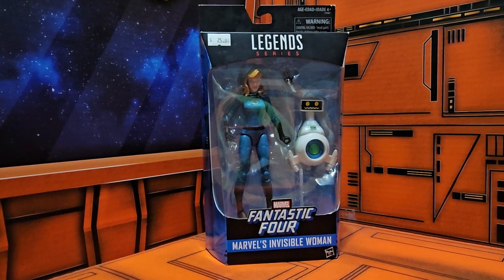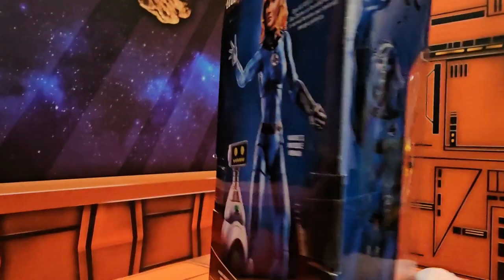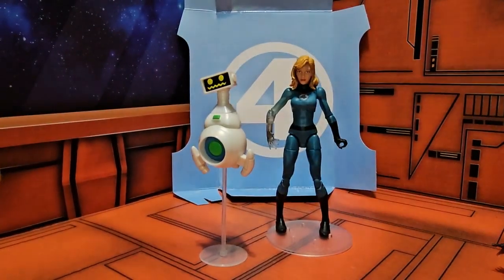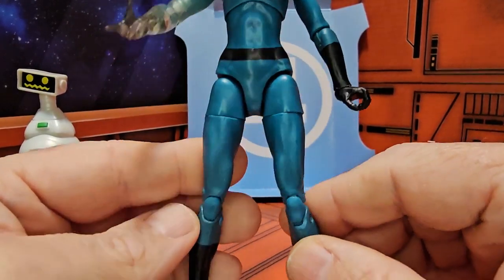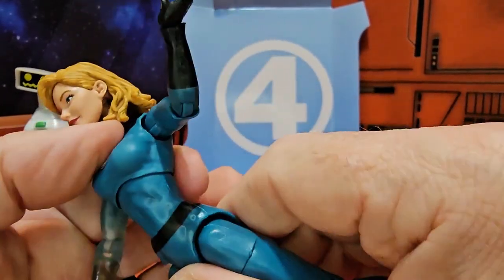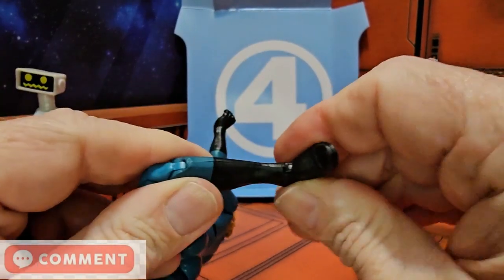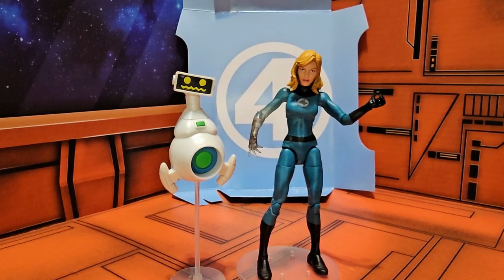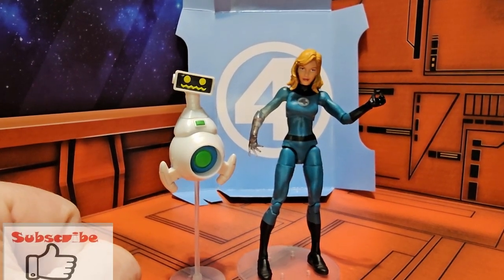Marvel Legends Fantastic Four Invisible Woman with Herbie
Review of Marvel Legends Fantastic Four Invisible Woman with Herbie figure set.